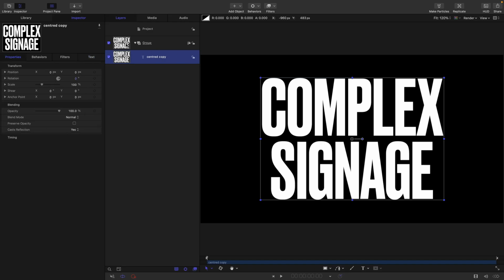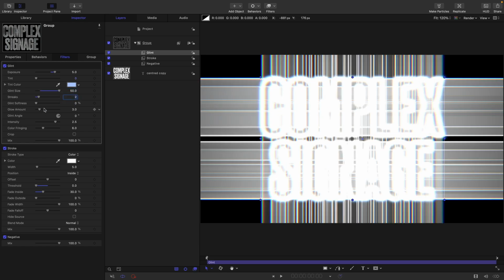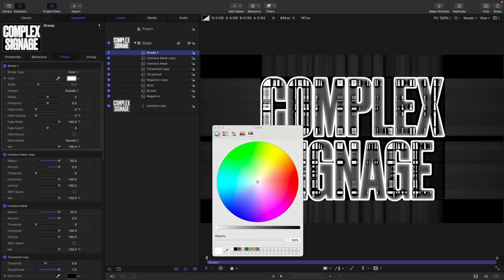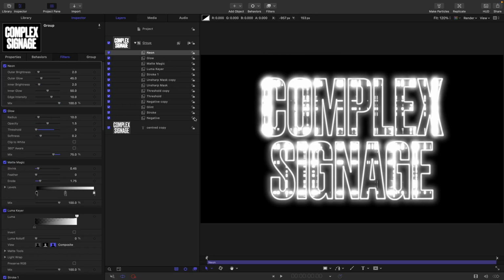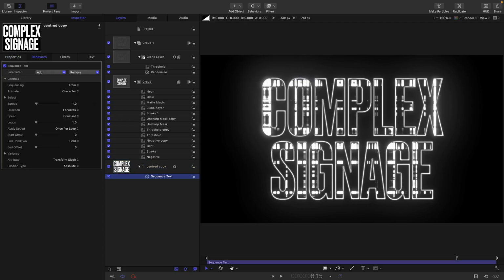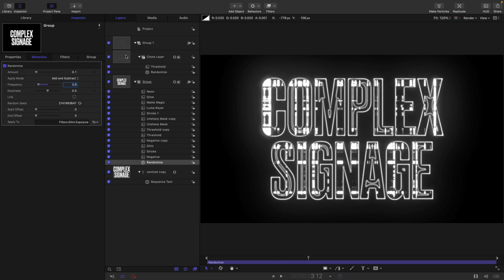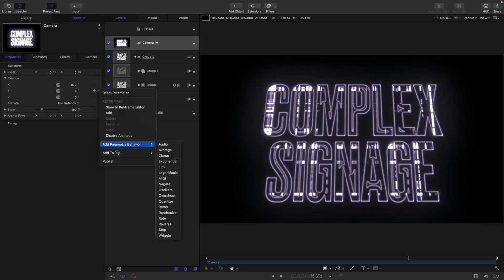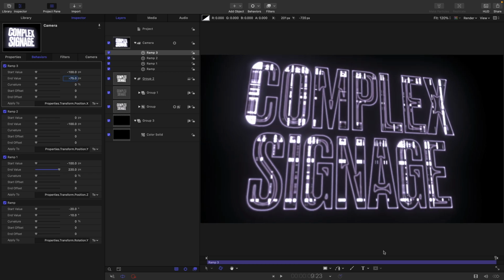Stylised Electrical Signage for Apple Motion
A pretty interesting technique for creating a very stylised and visually rich 'neon' sign in Apple Motion.

One of those effects that looks much more complex than it is thanks to a big stack of filters used in unusual ways.